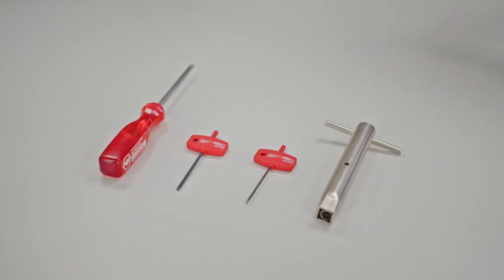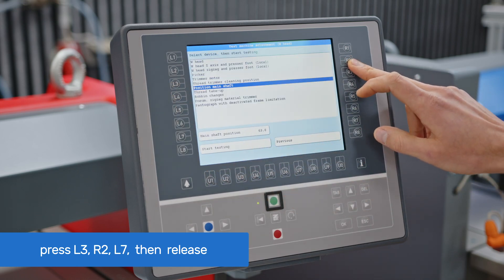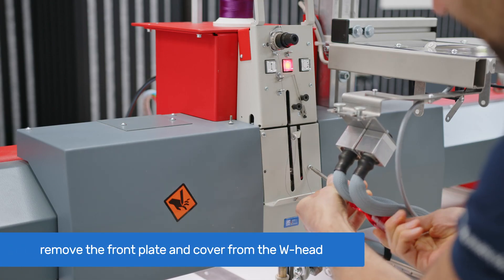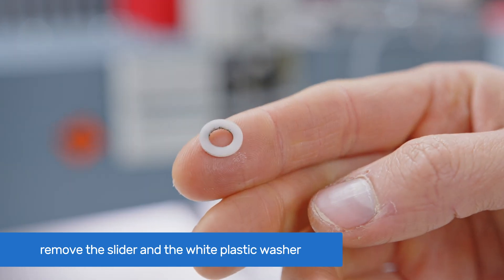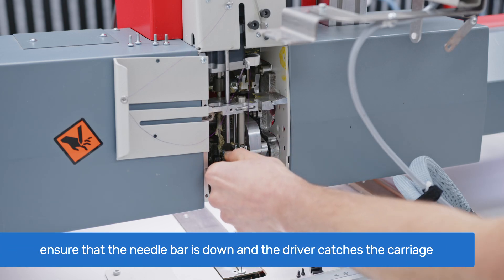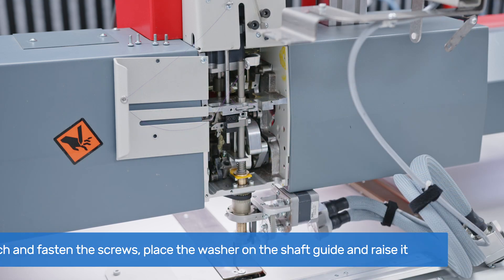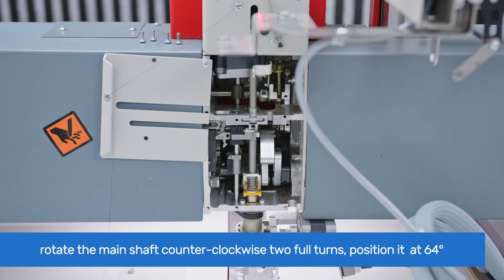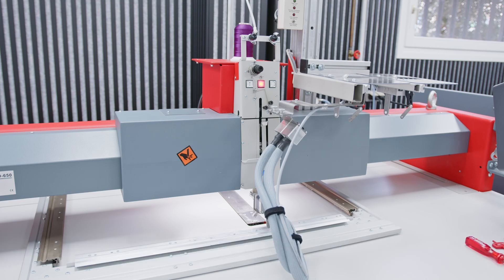W-Head: Replacing the pawl on the ZSK W-head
Sergejii from ZSK Germany welcomes you to this video tutorial on the maintenance of ZSK embroidery machines and technical embroidery systems.

He explains and shows how to replace the pawl  ( in the video: clinker ) on a ZSK JGW 0100 technical embroidery system. The pawl is an important component for controlling the needle bar movement.

A properly functioning pawl is essential for the smooth operation of your ZSK embroidery machine.